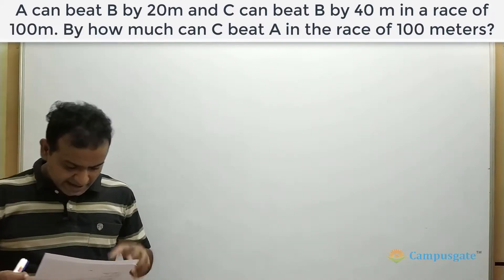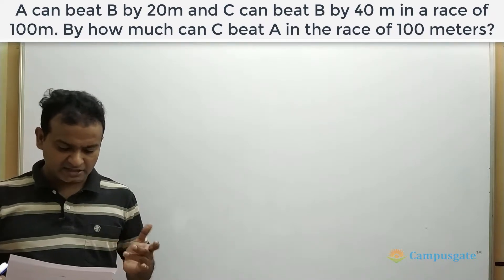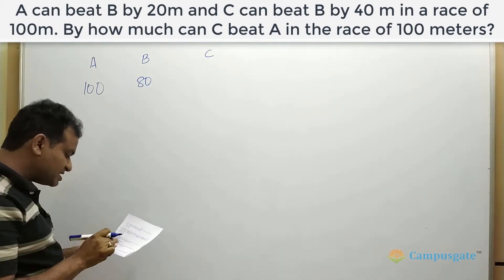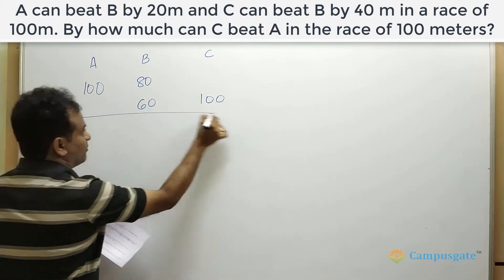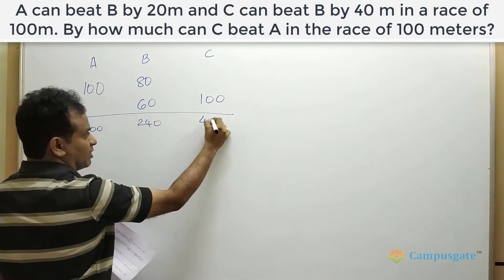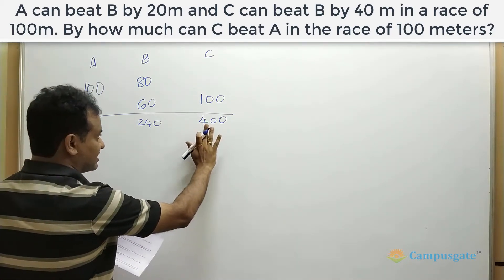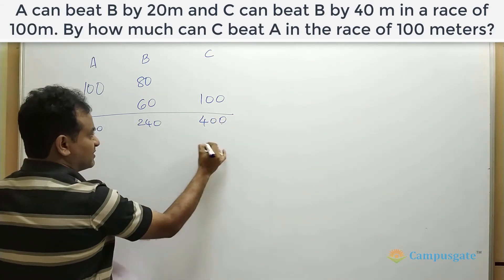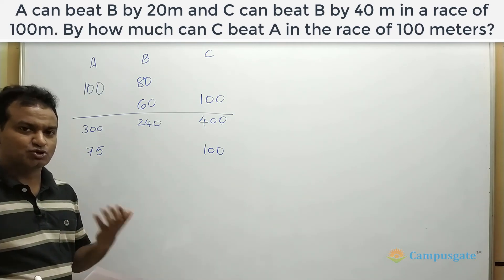TSD: Races question 4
A can beat B by 20 meters and C can beat B by 40 m in a race of 100 meters. By how much can C beat A in the race of 100 meters?